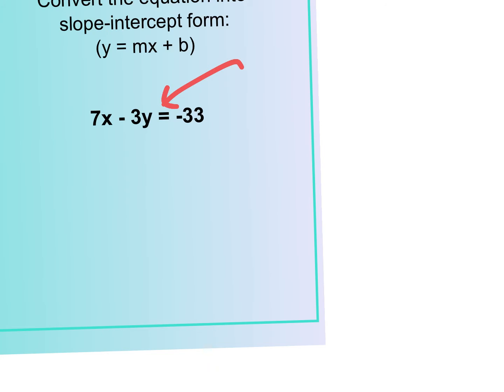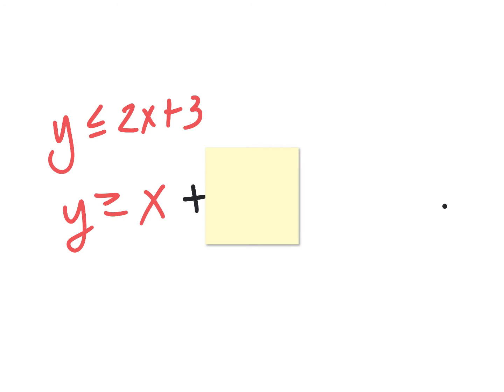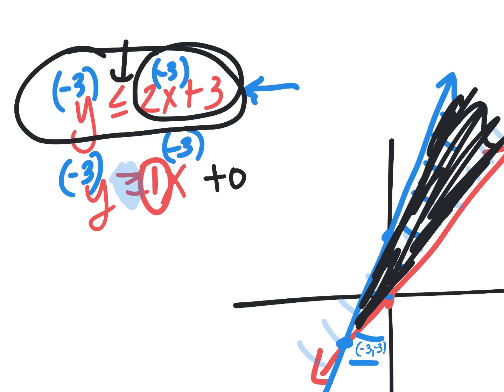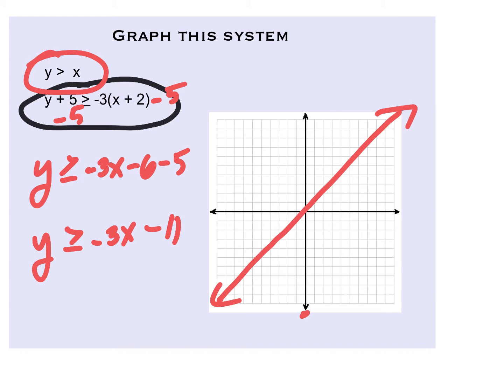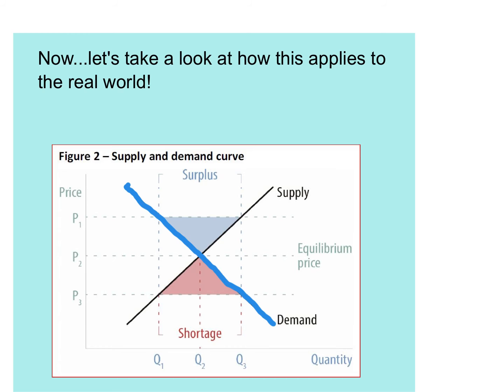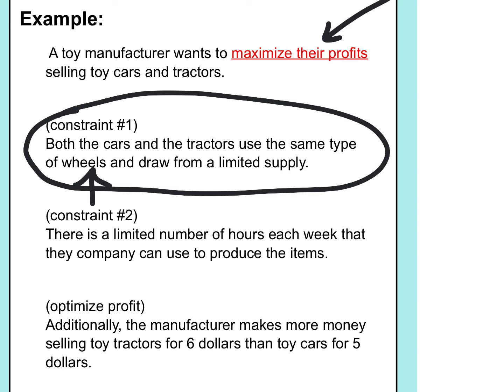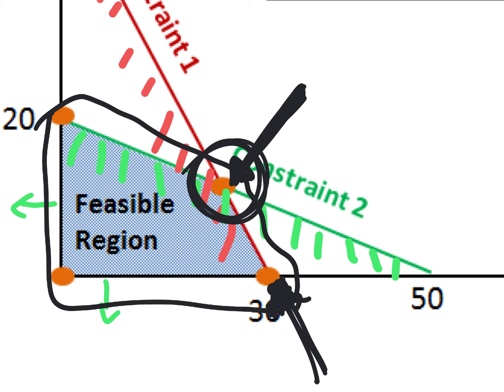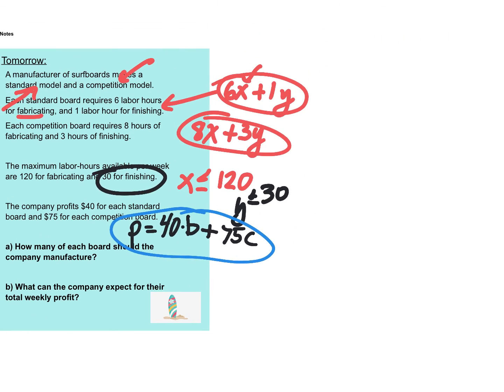U3L9 Notes oct 26 ha application of inequalities.mp4